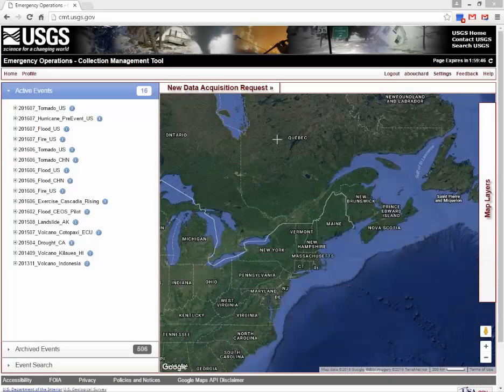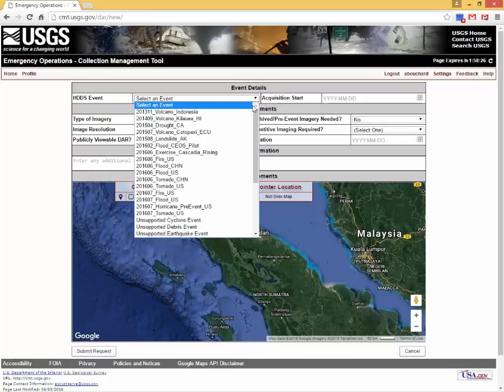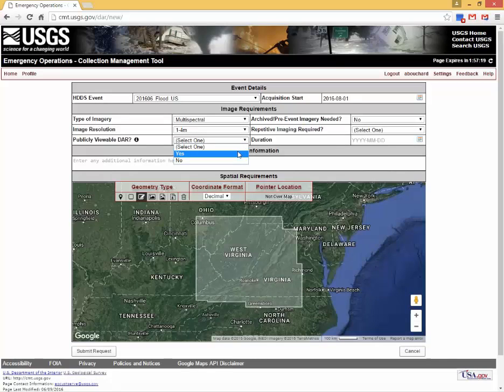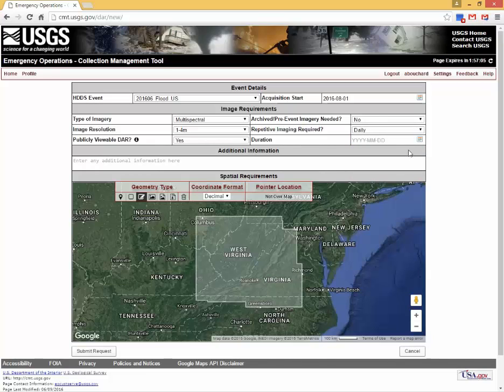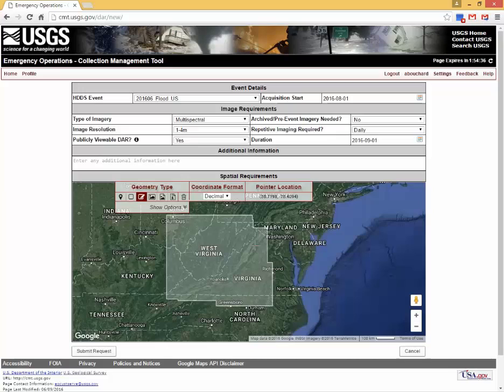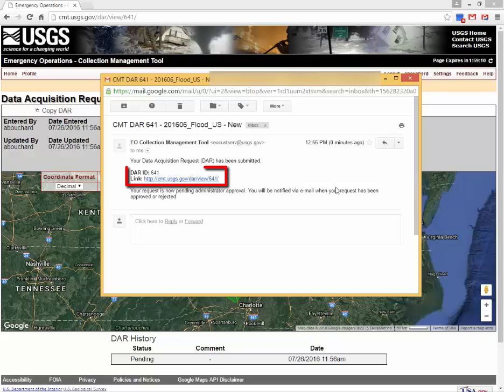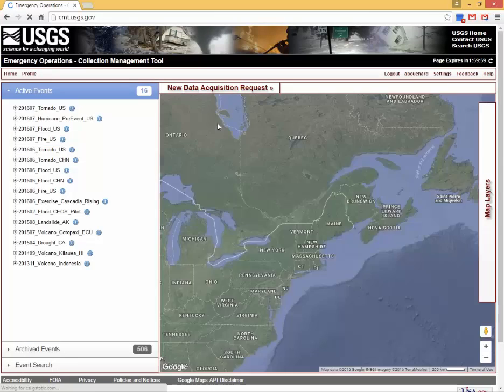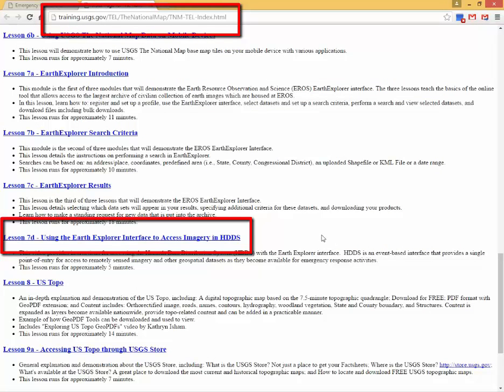Lesson 13B Part Three - Submitting a Data Acquisition Request in the USGS Collection Management Tool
Lesson 13B Part 3– USGS Emergency Operations Collection Management Tool This lesson is comprised of instructions on how to register for access to the Collection Management Tool through the EROS Registration System (ERS), how to navigate around the Collection Management Tool, or CMT and finally, How to Submit a Data Acquisition Request (DAR). For the complete listing of videos part of the 'Using The National Map Products and Services' training, visit this

Producer: Amanda Bouchard, USGS